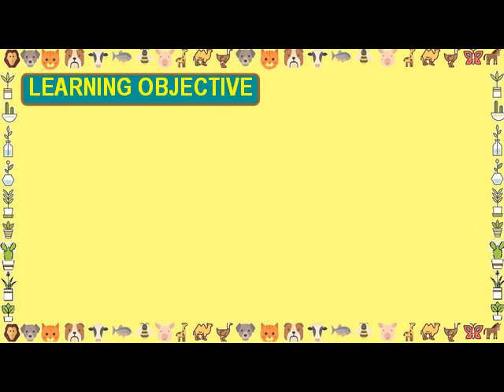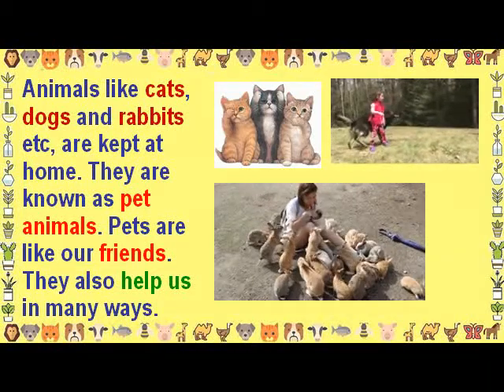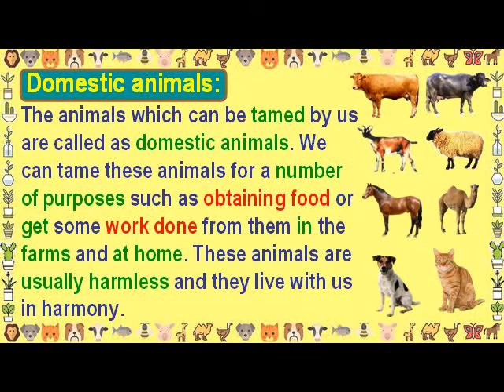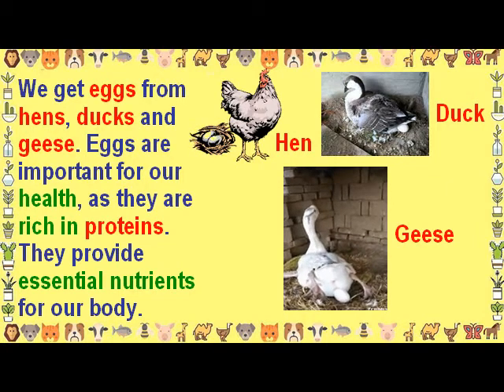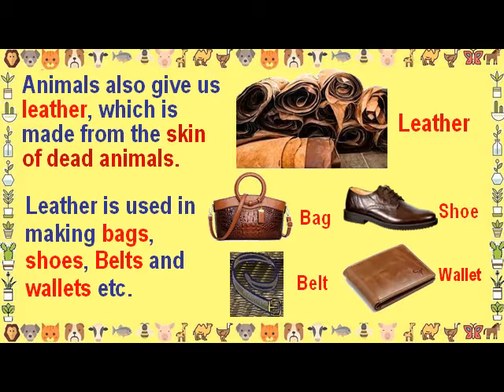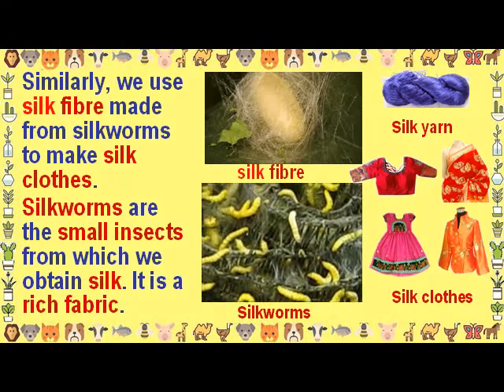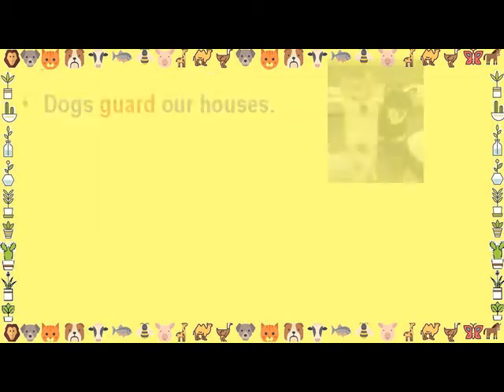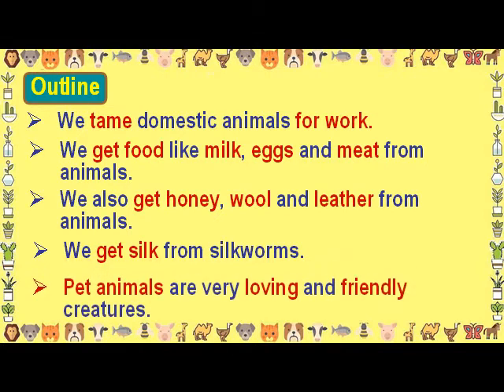Class 4 Science || L. No. 2 ||Importance of Animals || Online Guide for Parents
Parents may guide their kids online/offline by just spending 5 to 15 minutes of their time and save the child learning lessons by sitting for hours in front of their phone/computer screens. The syllabus covered for Maths, Science and Social Studies is similar for almost all schools. The school textbooks for languages differ from school to school. Parents may suggest the books to be covered in the comment box of the videos.

In this video we have covered the topic “The Importance of Animals” for Class 4 for less than 10 minutes. The video lesson covers wild animals, domestic animals, pets animals etc. It describes the food and products that we get from the animals.

Those who want to support the teaching community who have become jobless due to Corona Pandemic may contribute as little as possible to the following account.

A/c Name : Holy Mary High School
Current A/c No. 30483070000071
IFSC Code: SYNB0003048
Bank name and address:  Canara Bank (e-Syndicate),
AF Station, Begumpet, Secunderabad 500011